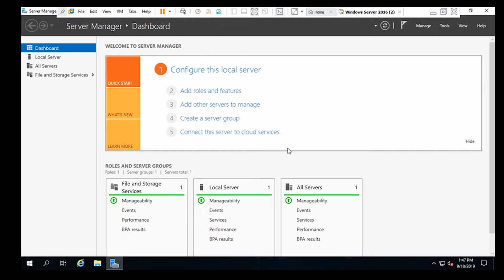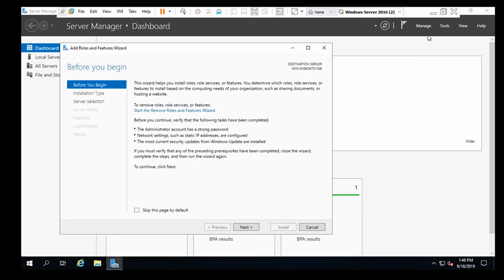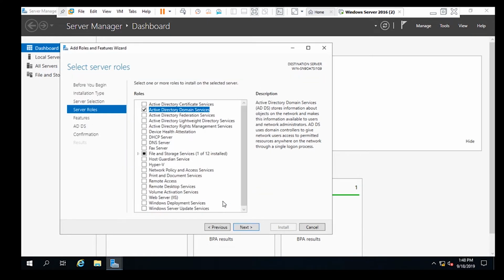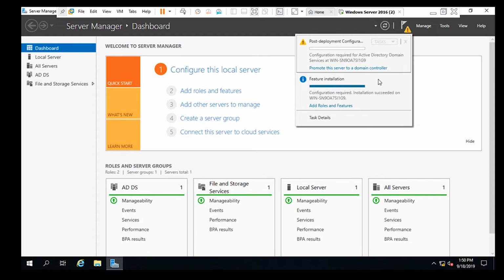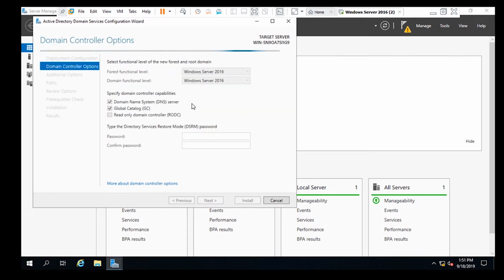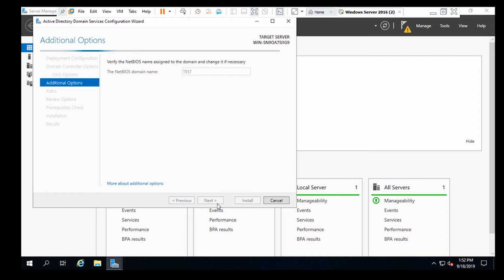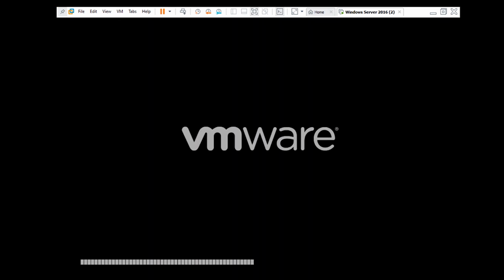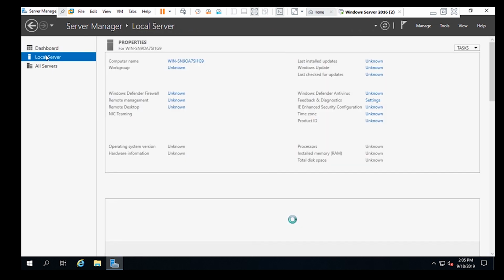How To Install Active Directory Windows Server 2019 (Easy To Follow Tutorial) (For Beginners)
How To Install Active Directory (Easy To Follow Tutorial) (For Beginners)

1 First, i go to the Windows Server and add roles and features.
2. here is a small overview of the things that can be installed.
3. here i choose whether i want to do a role-based / feature-based installation or a remote desktop service installation
4. Now I choose the right pool
5. Next, I select the Active Directory domain services.
6. I add features.
7. More features can be added. In my case this is not nessasary.
8. Here is  a small overview of the whole installation. I click on continue.
9. Here is an overview of the features and roles to be installed.
10. I click install to begin  the installation.
11. I klick the yellow exclamation mark at the top and choose a new domain. I assign a name. I have created the name test.local.
12. I create a password
13. do not register a DNS delegation
14. Leave Net Bios name as it is.
15. click Next and if no error message appears, click Install.
16. After the installation the computer will be restarted automatically and it should be possible to log in into the domain.
17 As a last step i  check the server for error messages.